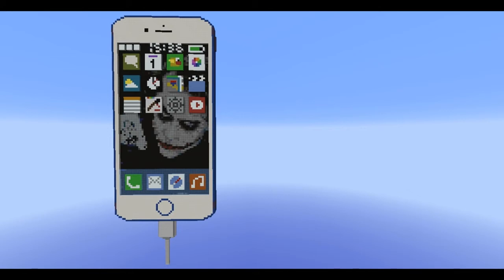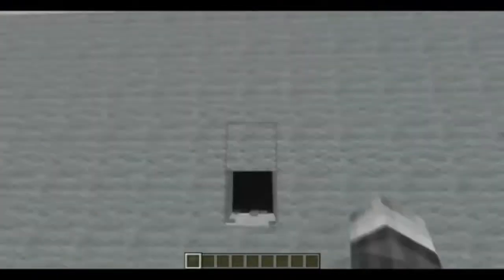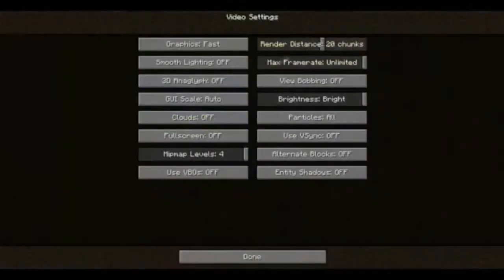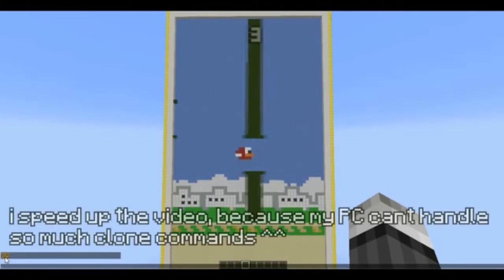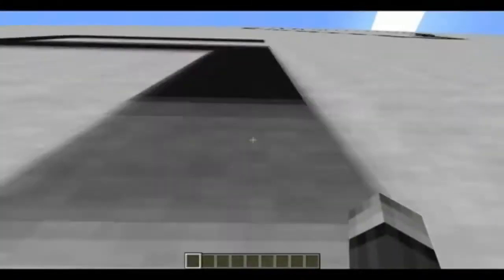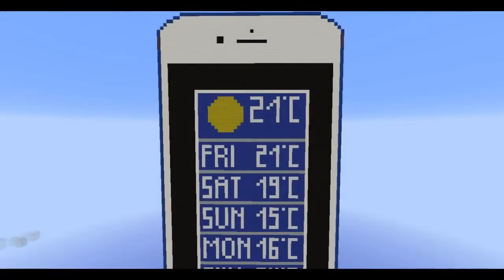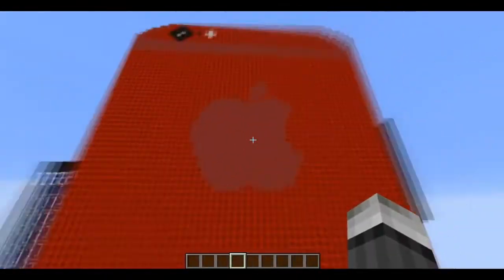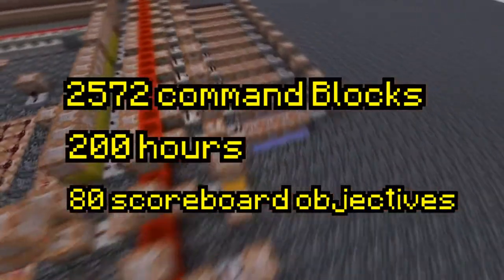WORKING iPhone 6 IN MINECRAFT ! - Command Block, Download !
Hey guys ! here you can download my iPhone ! And i recorded my voice the first time ._. i hope it dosn´t scare you :D

i think this is the best ( or one of the best ) Iphone on YouTube. You can change the passcode, change the background, play Flappy bird, draw something with the Paint app, write someting with the Note App, check the weather or change the color of the iPhone !

i needed 2572 command blocks, over 200 hours and 80 scoreboard objectives to built this.

i hope you don´t use it as your own work and don´t forget to credit me, if you going to record this !

pls note : You need a very hardcore PC for this, if you have a low PC, the iPhone will lagg hardcore and you can´t play Flappy Bird. use high render distance ( 14-15 ), if you want to change your background, u have to use a render distance of 20-25 ( or the last pic will be too far away to clone ).